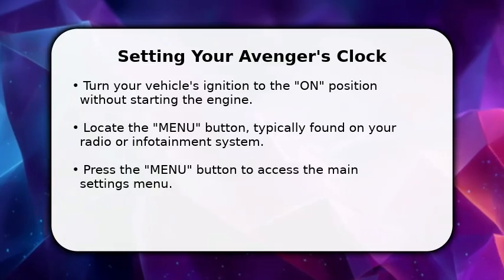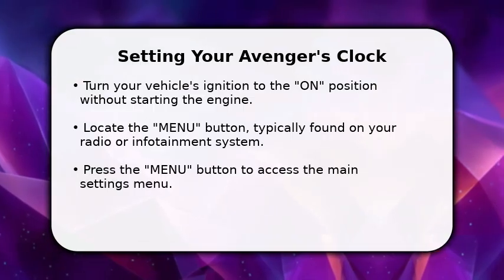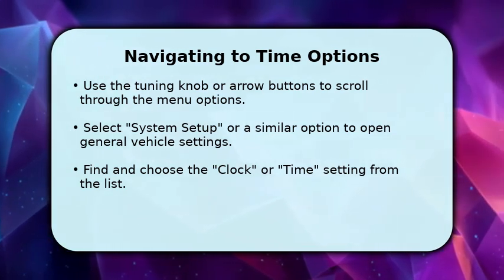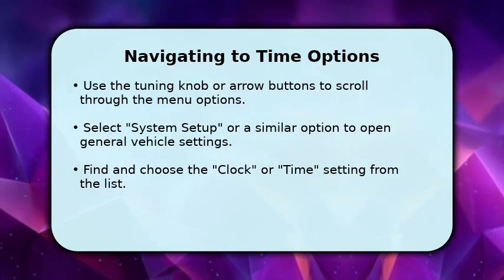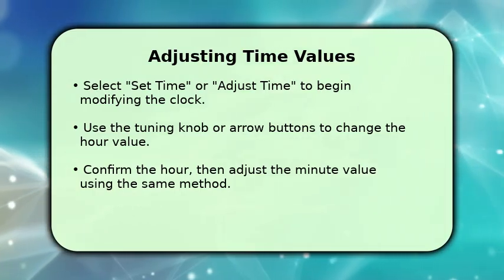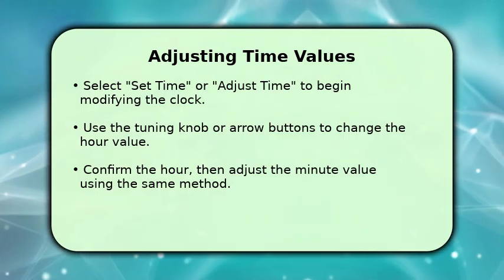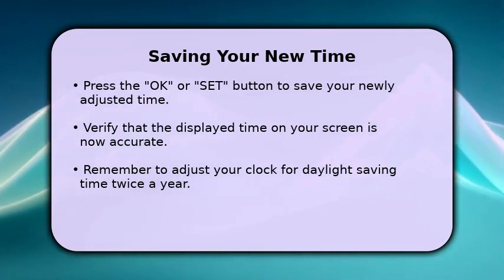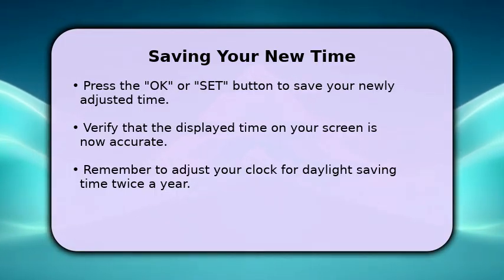How To Change Time In Dodge Avenger (Full Guide)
▸ (t) We'll cover everything from the basics of setting the time to advanced tips and tricks for customizing your dashboard. So, if you're ready to take control of your Dodge Avenger's clock, watch until the end to learn more!

Dodge Avenger, change time, dashboard settings, clock adjustment, time display, vehicle customization, car maintenance, automotive tips, DIY guide, full tutorial